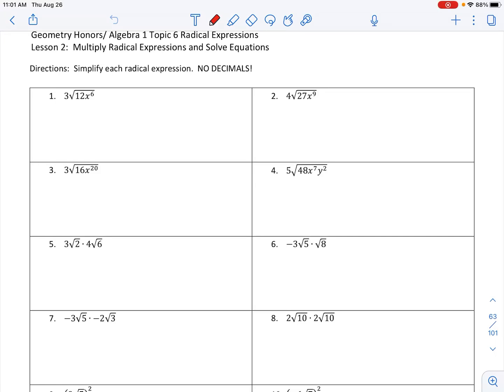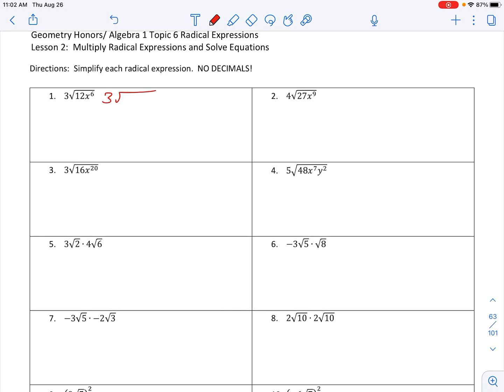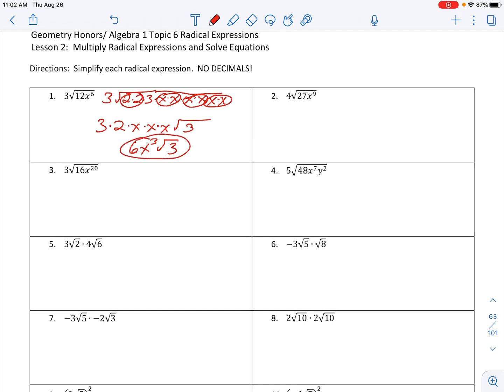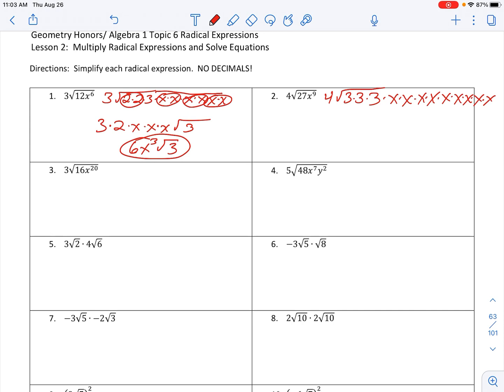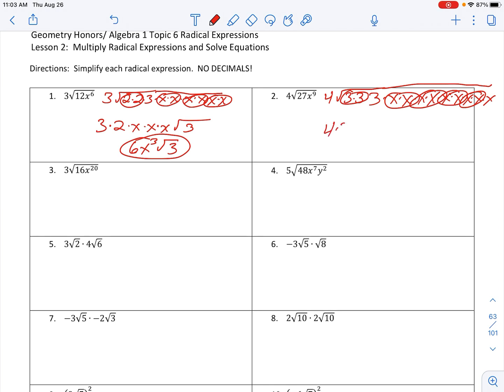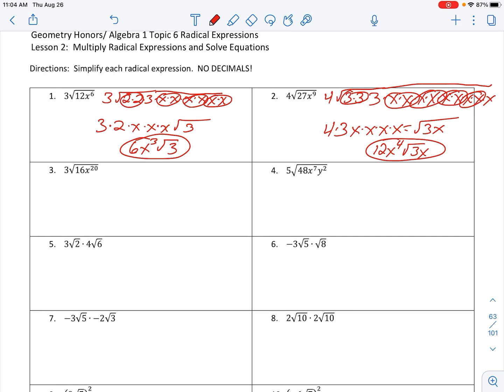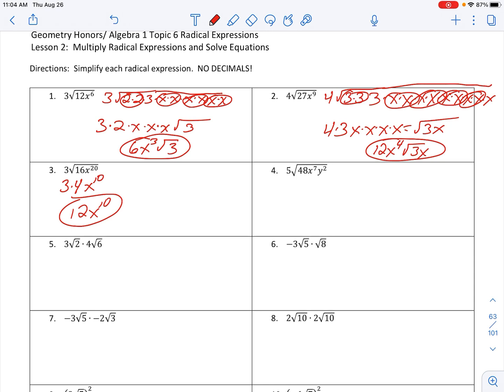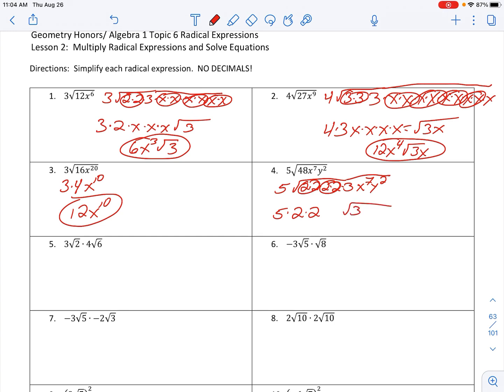GeoH/ Alg 1 Ex 1-4 T6L2